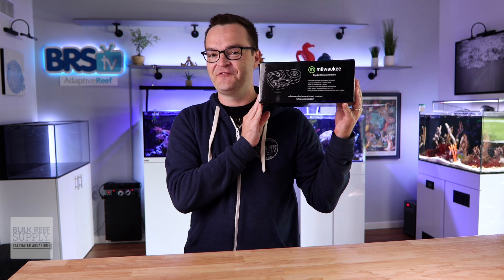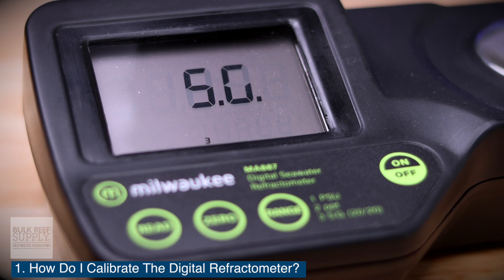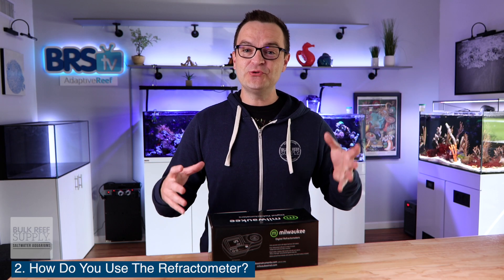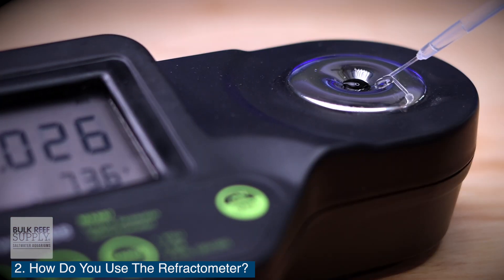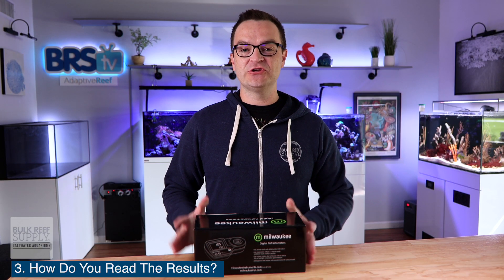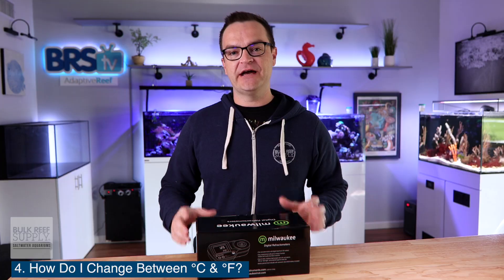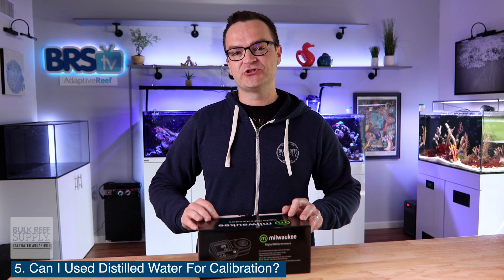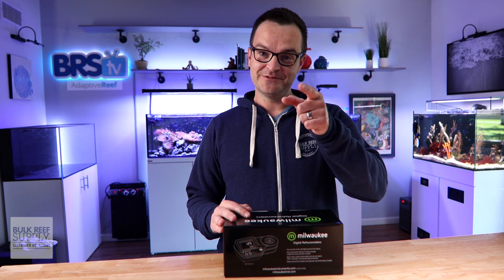Milwaukee Digital Seawater Refractometer...How to Calibrate, Test & More!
Check your salinity in a snap! Today, Matthew is answering all our top FAQs on the Milwaukee Digital Seawater Refractometer. Covering everything from calibration to basic use and tips, you'll be mixing saltwater for water changes in no time!

00:00 - Intro
00:12 - How Do I Calibrate The Digital Refractometer?
00:51 - How Do You Use The Refractometer?
01:18 - How Do You Read The Results?
01:51 - How Do I Change Between °C & °F
02:11 - Can I Use Distilled Water For Calibration?
02:22 - Outro